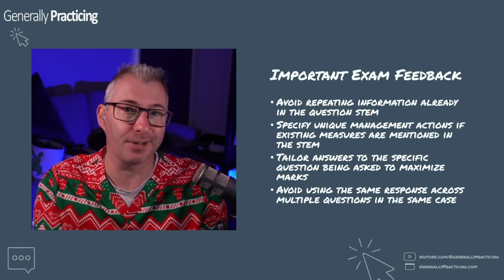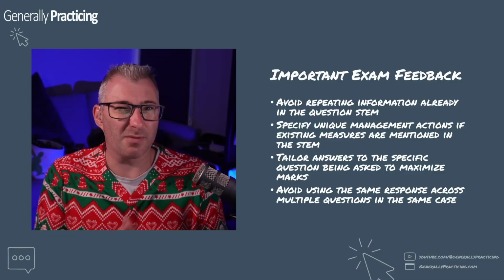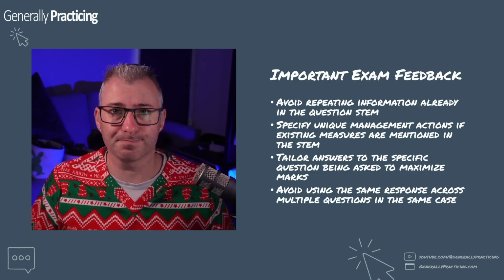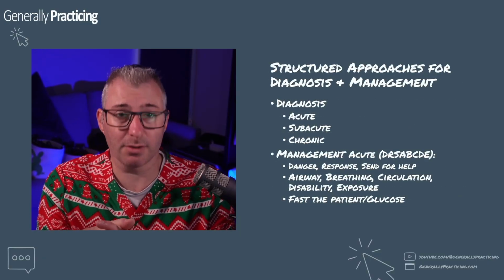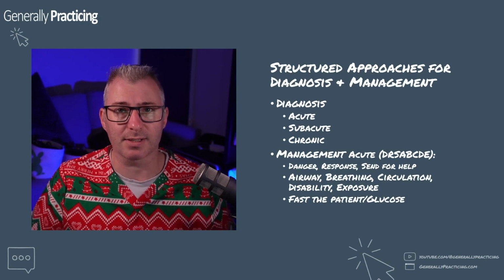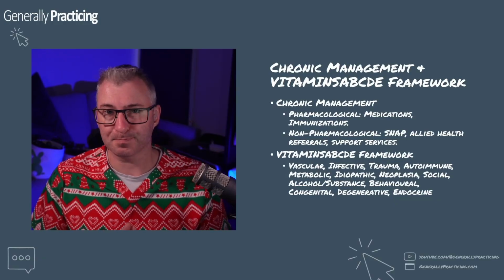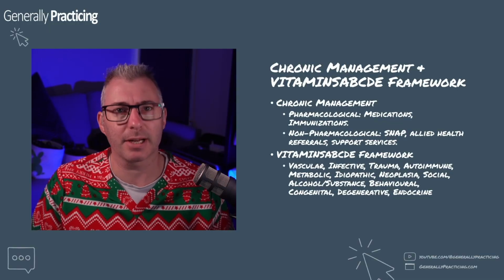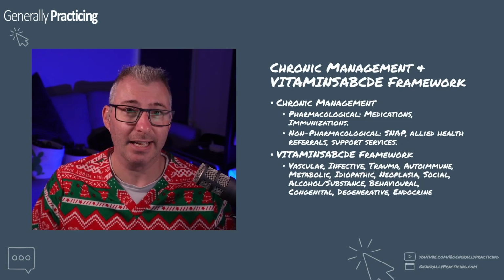KFP Exam Fallback Strategies: Boost Your RACGP Score!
Struggling with tough KFP questions? Learn game-changing fallback answers and strategies to tackle the RACGP KFP exam with confidence! Whether you're unsure of the best approach or just need a safety net for tricky scenarios, this video will teach you how to think like an examiner and maximize your marks. Perfect for RACGP candidates aiming to excel. Don’t miss out—your Fellowship success starts here!

🔗 Livestreams: Wednesday at 8:30pm AEST for 12 weeks before exams